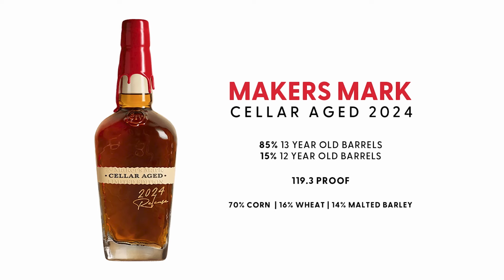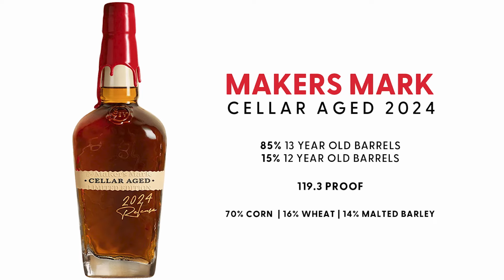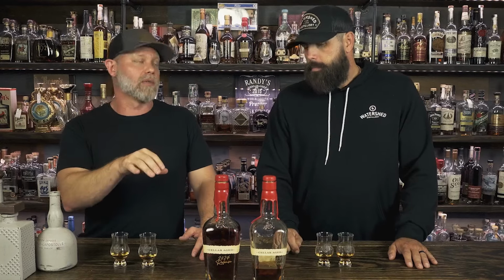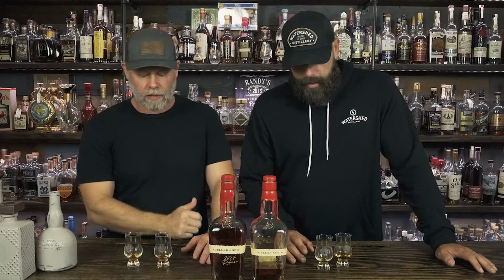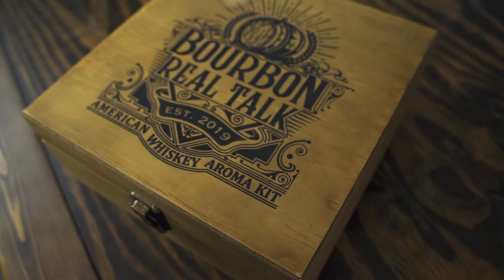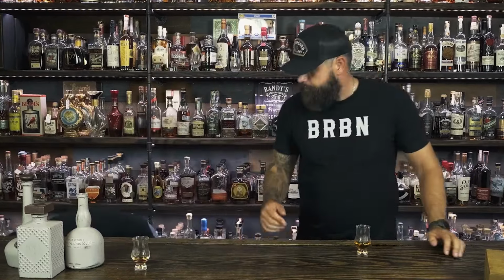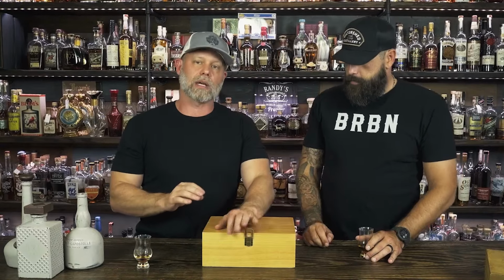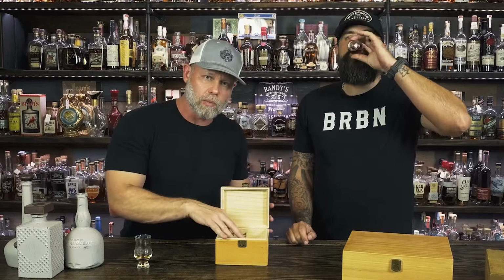Is This Maker's Mark's Best Bourbon Ever? - BRT 285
Maker's Mark has made a lot of really great whiskey. But this years release of Maker's Mark Cellar Aged might top the list. We decided to put it to the test to see if it's their best bourbon ever.

0:00  Introduction
0:36  Big Thank You to Goody Goody
1:55  Makers Mark Cellar Aged
5:40  Special Thank You to our Patrons!
6:12  About This Release
9:00  Christmas Shopping for the Whiskey Fan
11:08  Tasting the Whiskey
11:53  Is it Better Than Last Year?
12:47  Tasting Notes
13:46  Grading This Whiskey
16:04  GIVEAWAY!
17:27  Support & Show Some Love
18:45  Show Philosophy/Sign off
20:47  Top 5 Whiskey Gifts